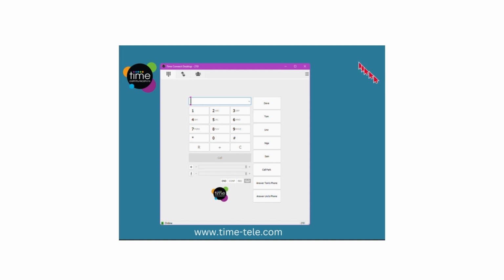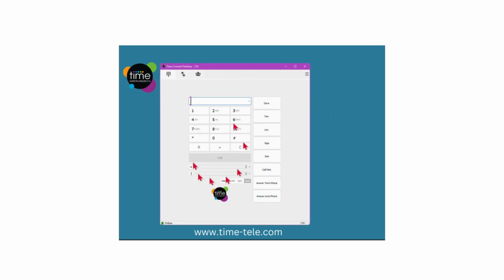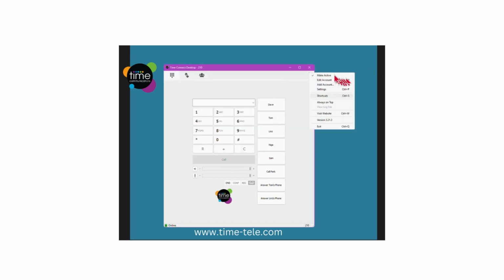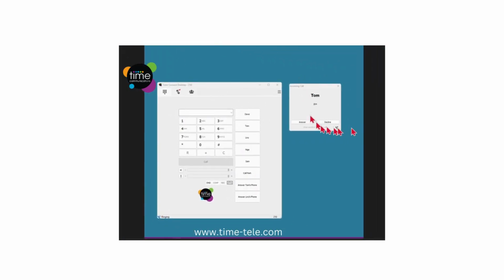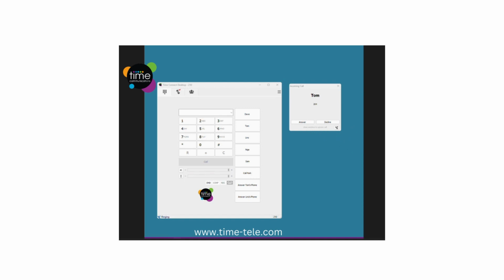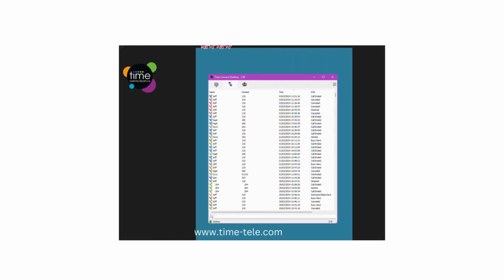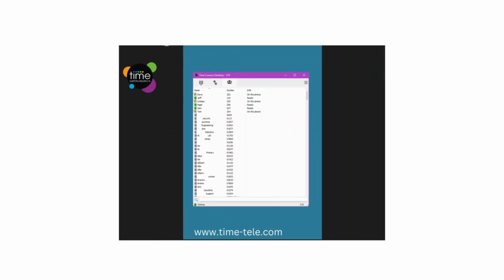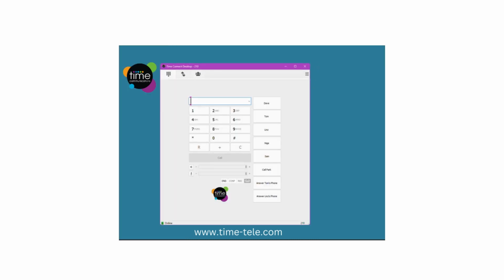Time Connect Desktop App - an introduction to what it is and how it works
This is a short introduction video on how to use the Time Connect Desktop app designed to work on a PC or Laptop.
This video is a simple 'how to' very much for the first time user or for those who are considering using this.

If you would like to learn more about Time Communications, the Time Connect Desktop app or if you have any questions on Hosted Cloud Telephony, you can find us here: